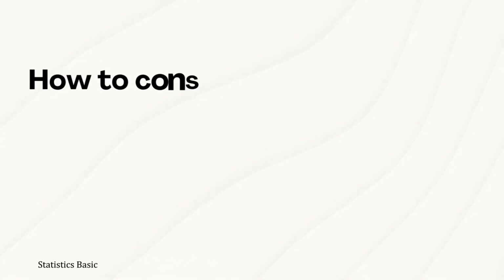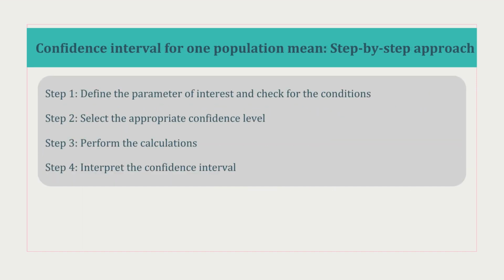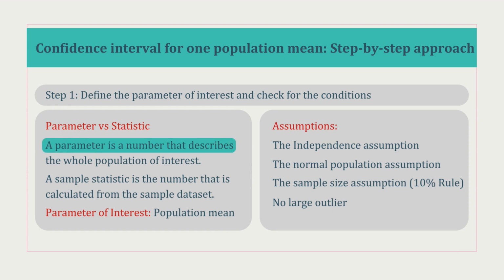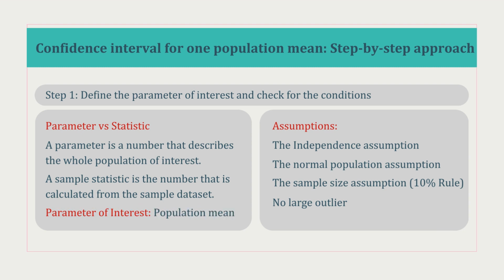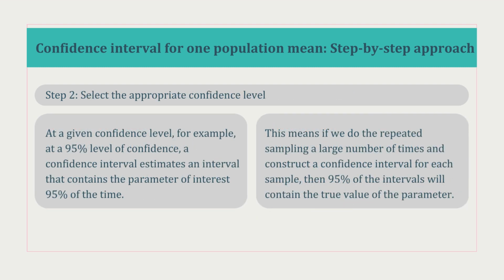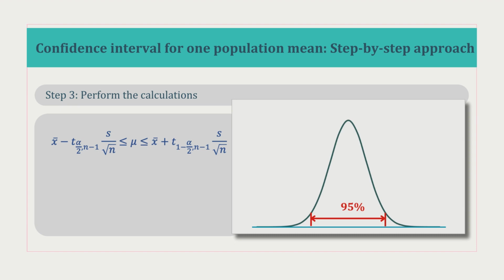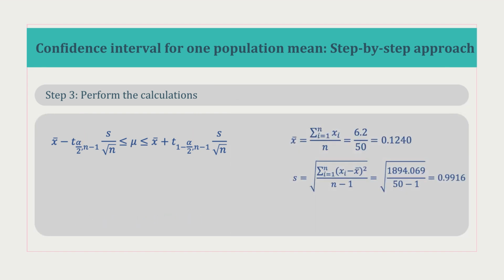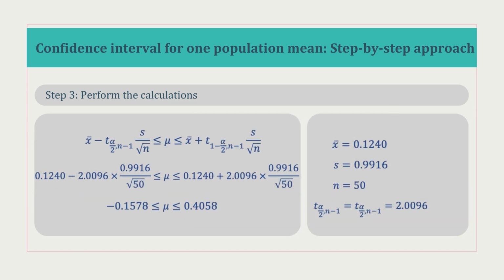Confidence Interval for One Population Mean: σ Unknown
Ever wonder about the average value of a population, but unsure how certain you can be about your estimate? In this video, we'll explore confidence intervals, a statistical tool that helps you determine a range of values where the true population mean is likely to reside, even when the population's standard deviation is unknown.
We'll delve into the concept of the t-distribution, a close cousin of the normal z-distribution, that plays a key role in constructing confidence intervals in this scenario. You'll also learn how to calculate the confidence interval yourself, step-by-step, using the sample mean and sample standard deviation.
By the end of this video, you'll be equipped to interpret confidence intervals and gain valuable insights into population means, even with limited data about the population's spread.